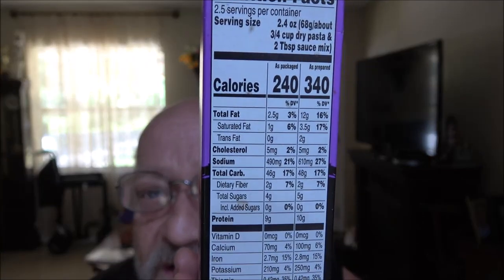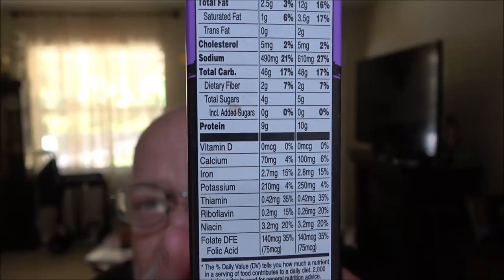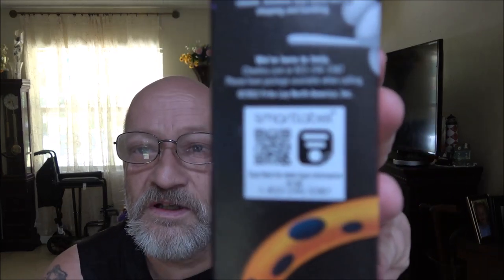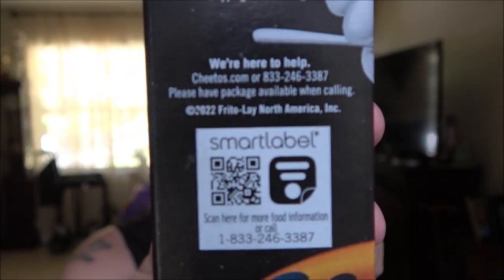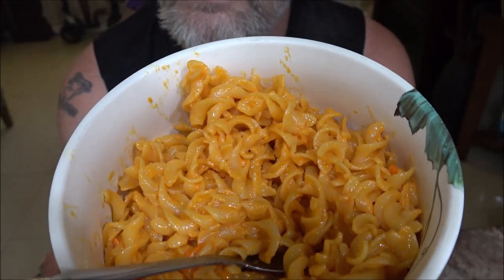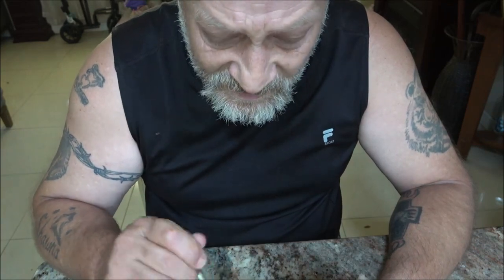Cheetos Mac'n Cheese Four Cheesy Review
Well at least this one wasn't as bad as the last one.